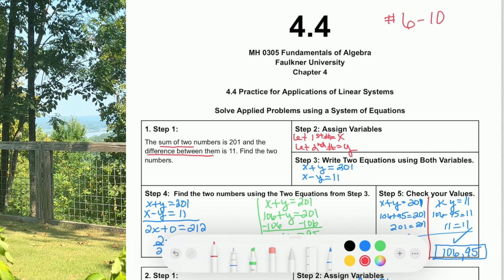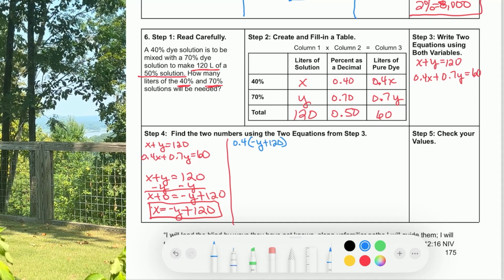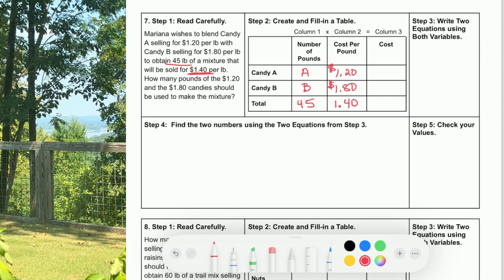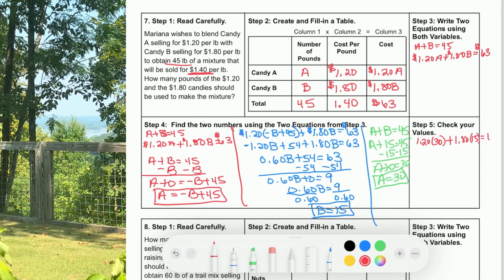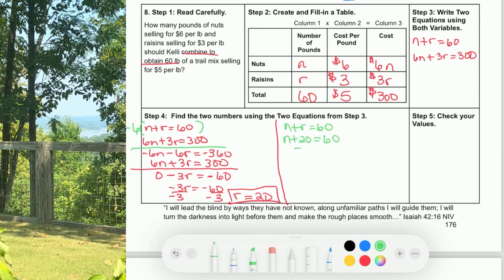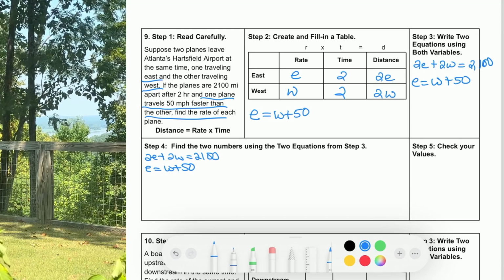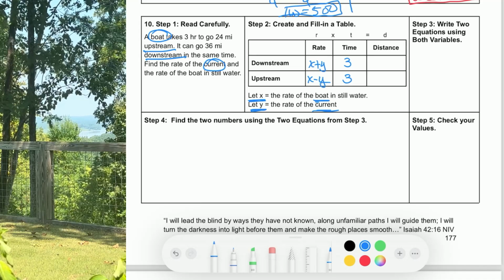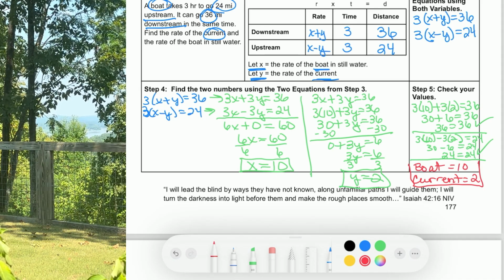4.4 Practice Problems for Applications of Linear Systems #6-10